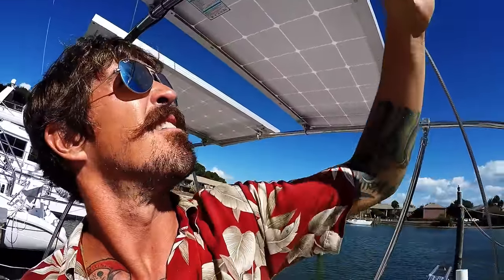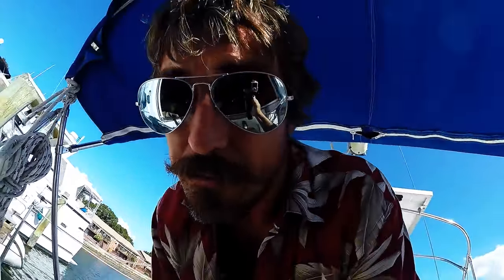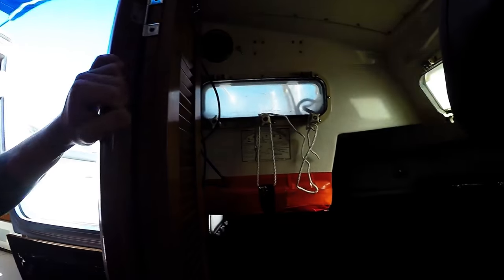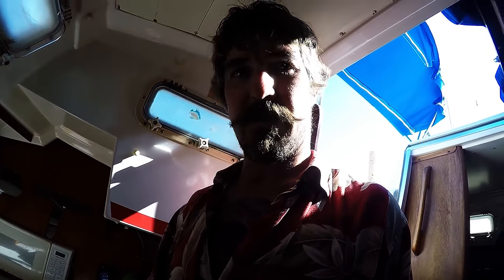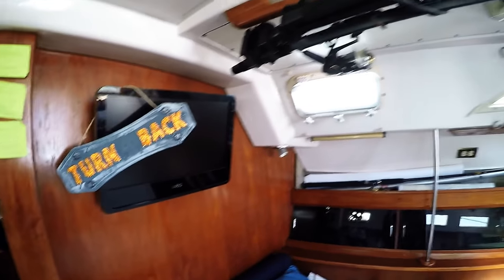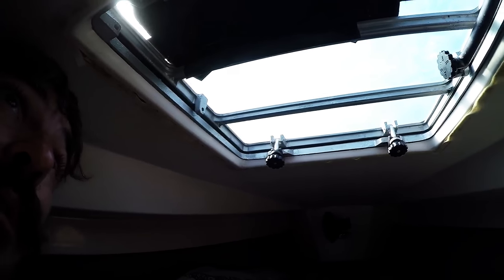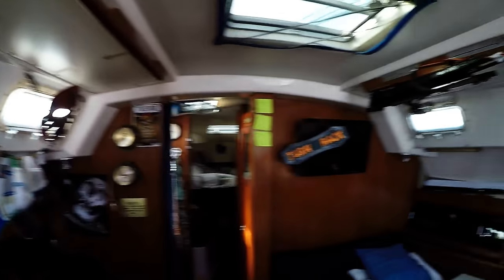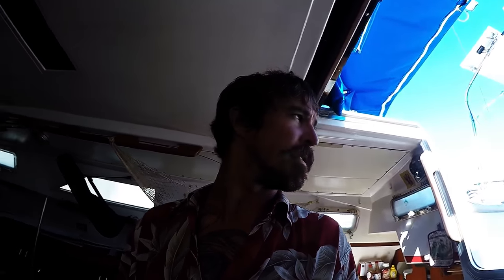The Friendly Pirates ep. 2, A Tour of The White Pearl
A tour of sailing vessel White Pearl!

Pearl is a 1984 Hunter 34 built by a drunken pirate who traded his efforts to construct such a fine vessel for 36 caskets of rum. Her diesel is powered by the tears of powerboaters afraid of large seas, and together we will explore and adventure until paradise has been found.

Join me on my adventures as I set out to discover who I am and what life is really about... meeting new people and helping those along the way. Together we are the friendly pirates!